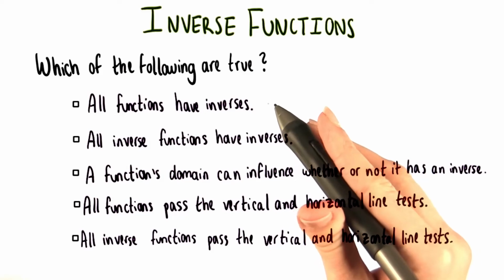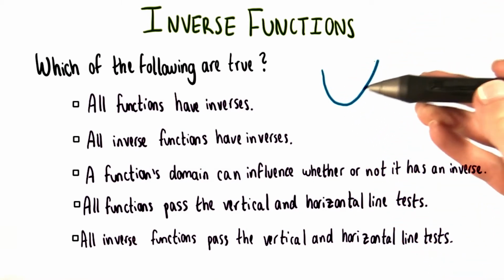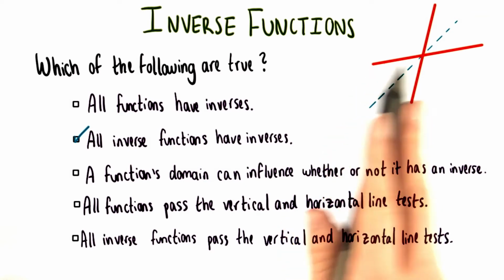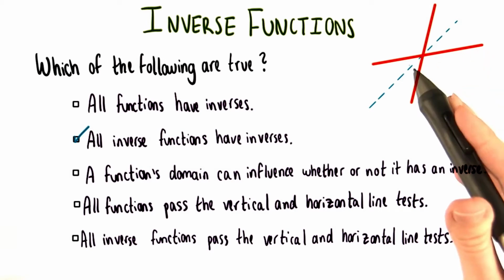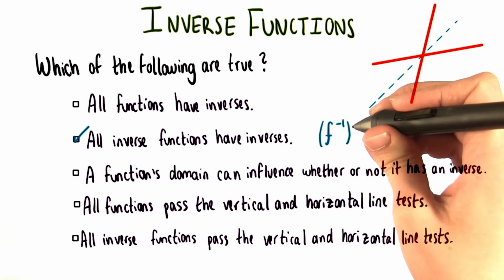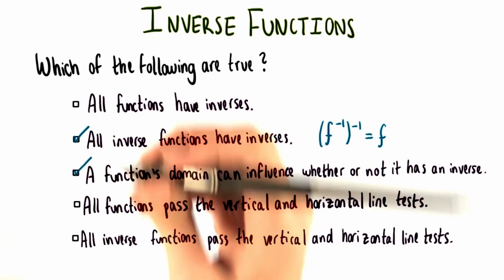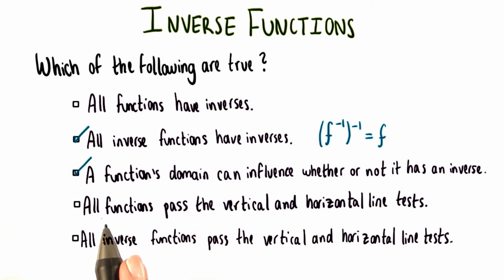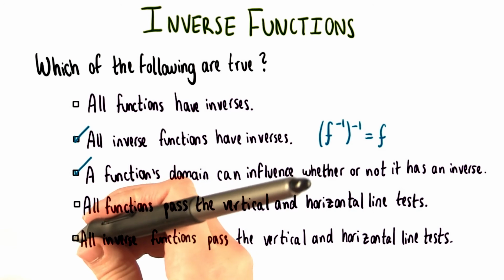Properties of Inverse Functions - College Algebra